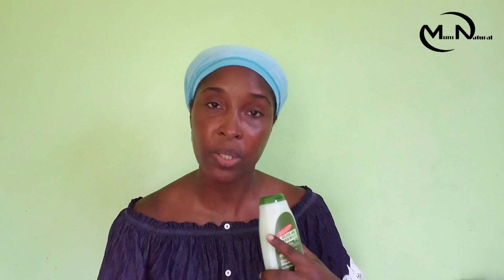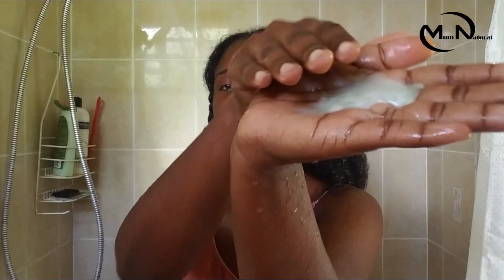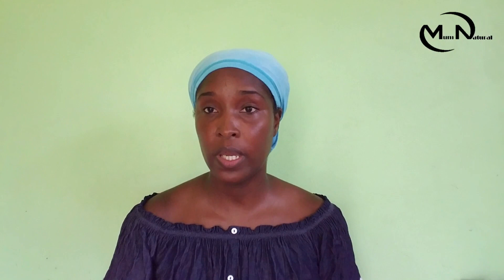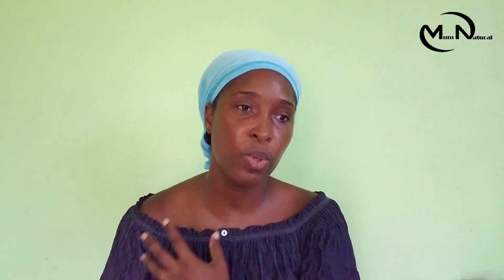PALMER'S OLIVE OIL SHAMPOO PRODUCT REVIEW || HIT OR MISS??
IT'S TIME FOR A REVIEW GUYS.

HERE ARE MY THOUGHTS ON THE PALMER'S OLIVE OIL SMOOTHING SHAMPOO.. WAS IT A HIT OR WAS IT A MISS?? FIND OUT IN MY REVIEW

DOM4591
4411 NW 74TH AVE